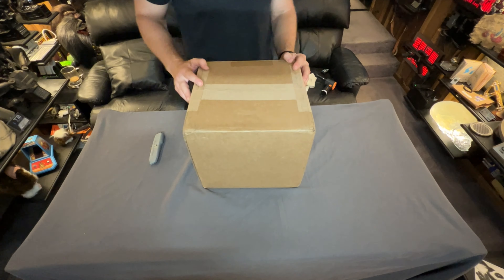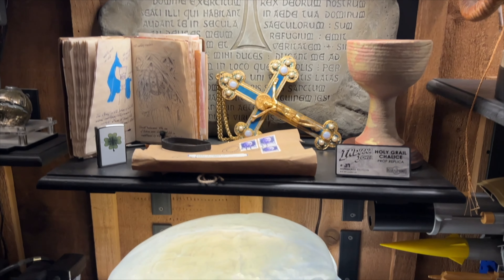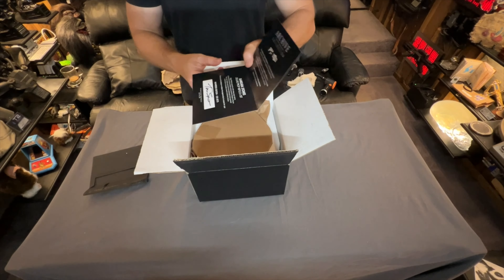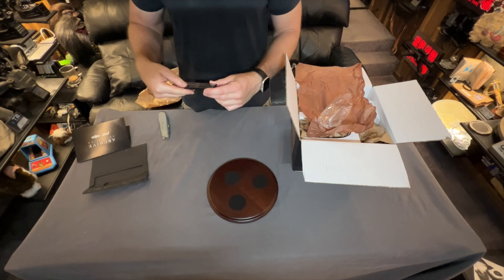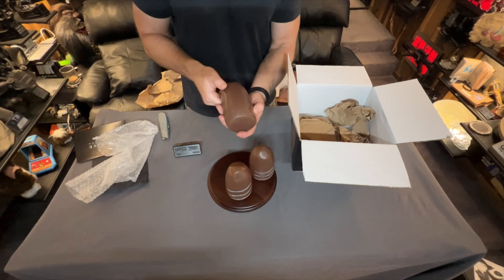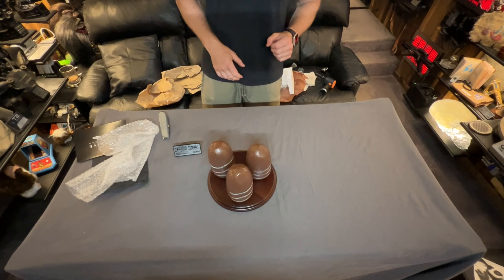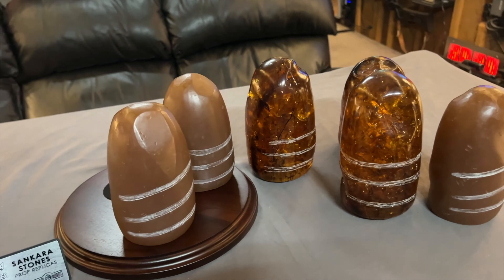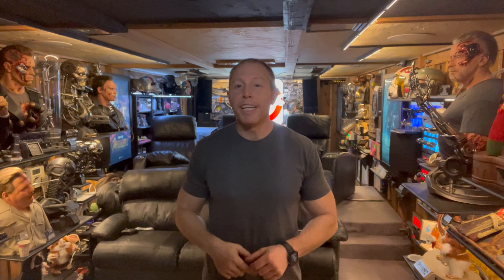Regal Robot Indiana Jones Sankara Stones Prop Replica 4k Unboxing and Review movie Temple of Doom